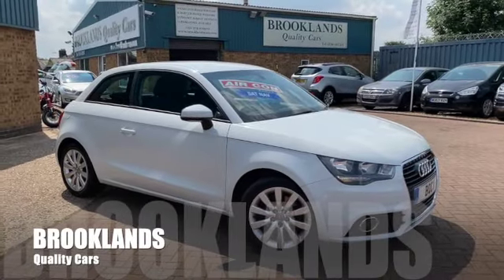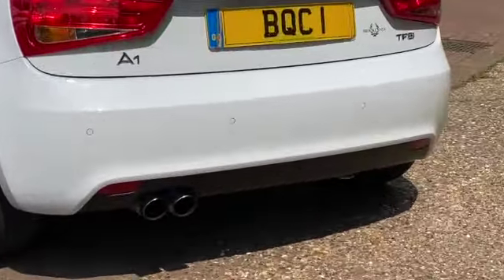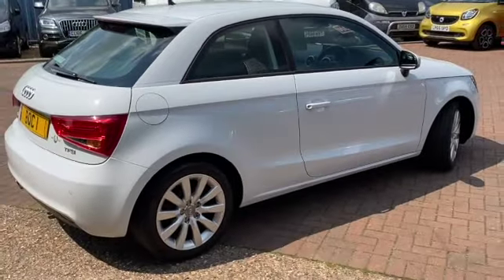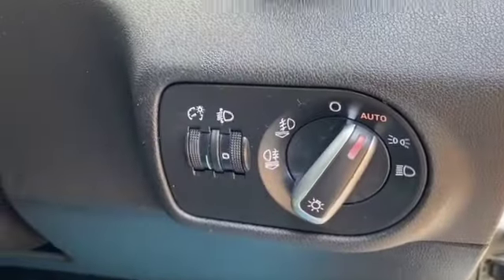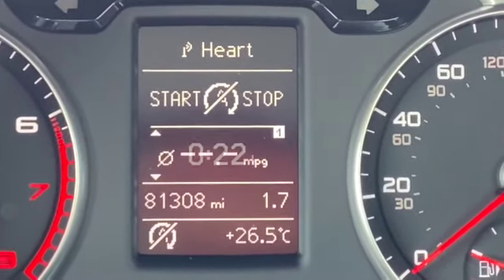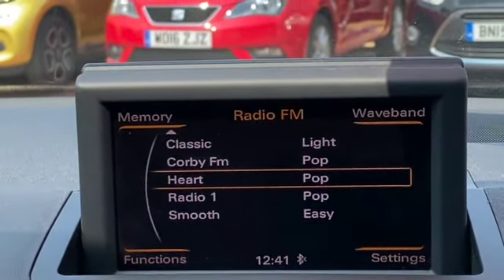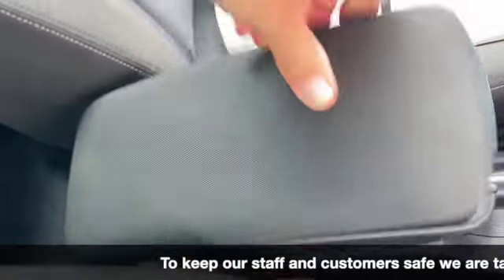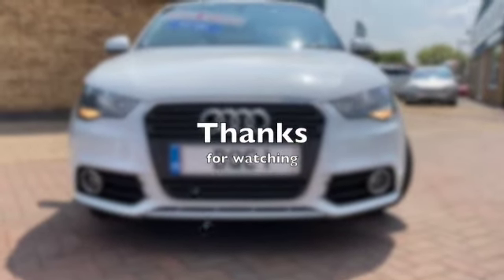Brooklands Quality Cars Audi A1 Sport 1.4TFSi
Audi A1 Sport 1.4TFSi 2012 12 finished in Glacier White with 81308 miles Great Service History @6695